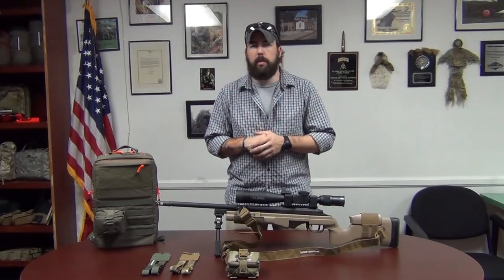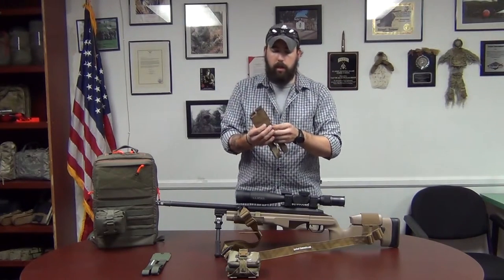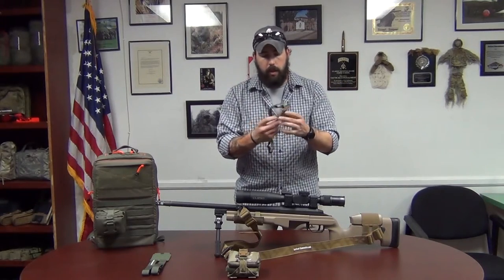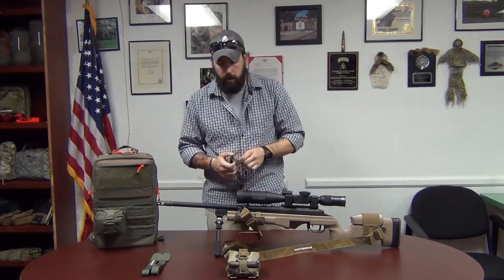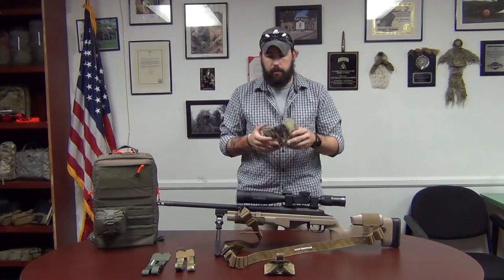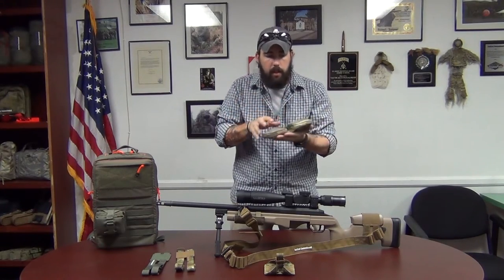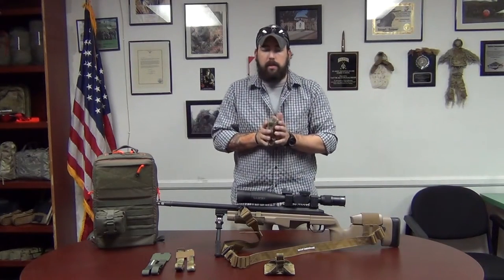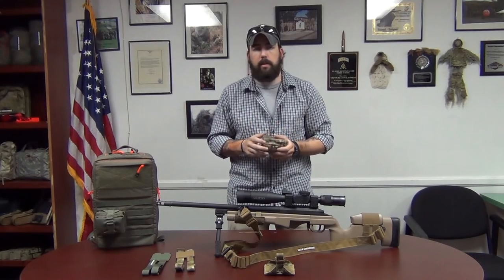Bean Bag and Cheek Piece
Hey there Sniper and a like,

This little ditty is on our new tear away rear bag and check piece. Both are made to help you become so badass at long range shooting that they cast you instead of Mark Walberg for the next sniper movie... seriously check out these kick ass products!